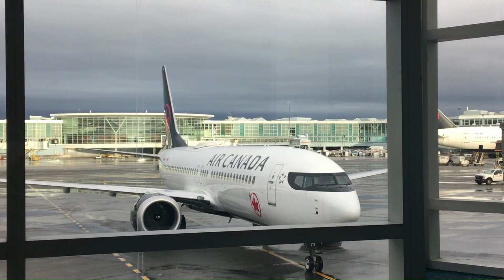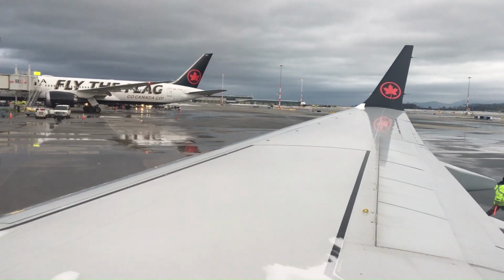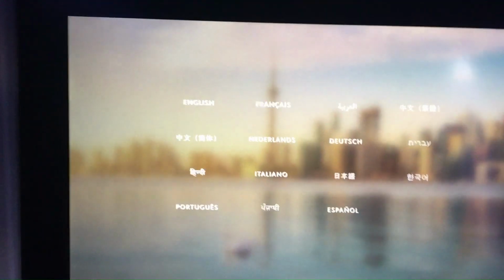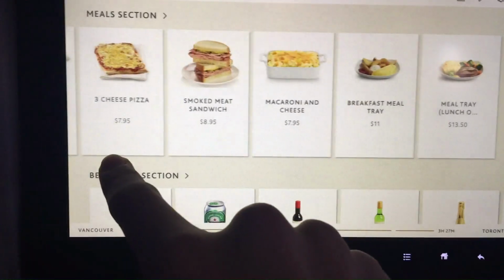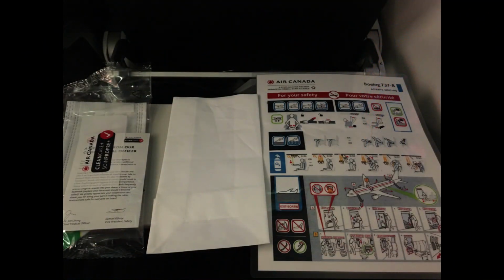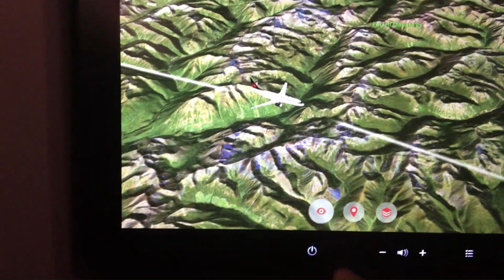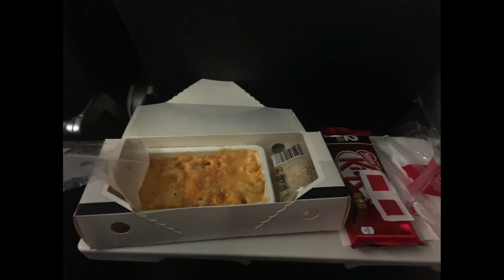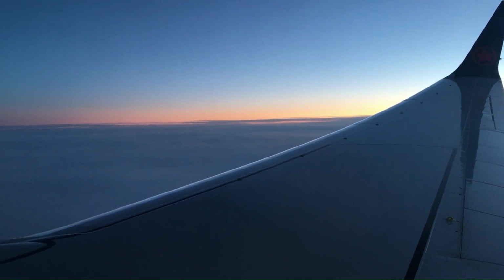Air Canada 737 MAX 8 economy class tripreport! Sunset flight from Vancouver to Toronto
As if I don't already have enough videos of 737 MAXes on my channel, here is a new trip report. This was filmed a year ago, so it may not be completely accurate, but at least I got around to uploading it.

Seb's overall rating: Fairly good. Flight was on time, and the crew were friendly. Inflight service was pretty good too.

Timestamps:
00:00 - Intro
00:36 - A random bird.
00:50 - Boarding
01:02 - Pushback
01:45 - De-icing
01:54 - Departure
03:46 - Cabin review
06:08 - Nice sunset
06:21 - Approach and landing
08:37 - Final remarks & disembarking.
10:14 - Outro

Aircraft Information:
Aircraft Type - Boeing 737 MAX-8
Airline - Air Canada
Registration - C-GEHI
Livery - Normal (new)
Length - 39.52 m (129 ft 8 in)
Wingspan - 35.9m (117 ft 10 in)
Height - 12.3 m (40 ft 4 in)
Seats - 16 business, 153 economy
Range - 3,550 nautical miles (6,575 Kilometers)
Service Ceiling - 41,000 feet
Max Cruise Speed - 453 knots (839 Km/h)
Engines - 2x CFM International LEAP-1B Turbofan (29,317 lbs thrust total)